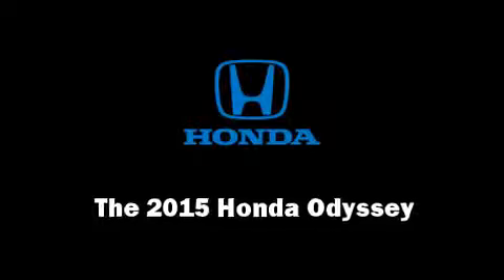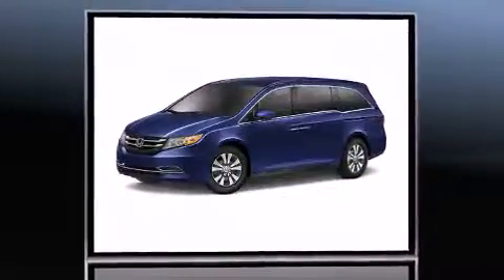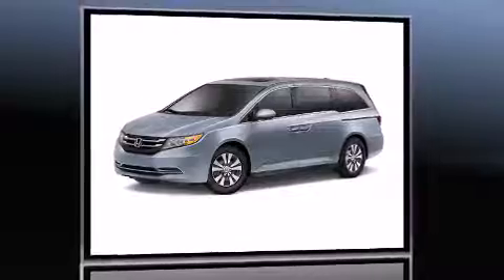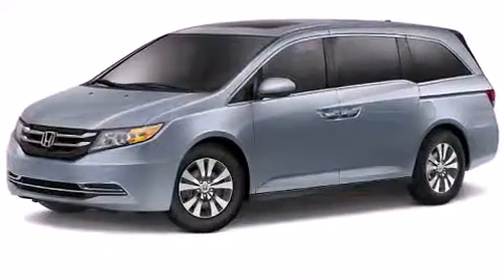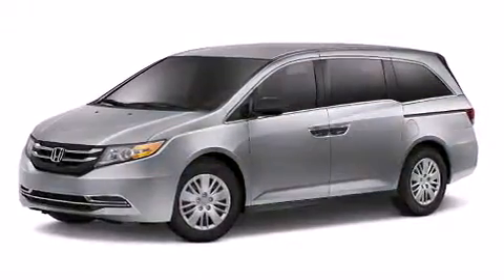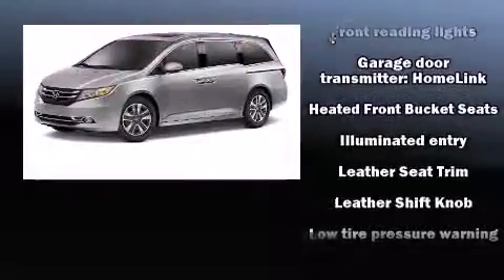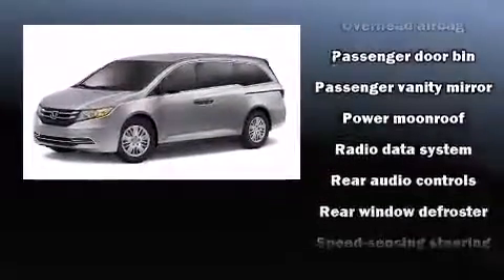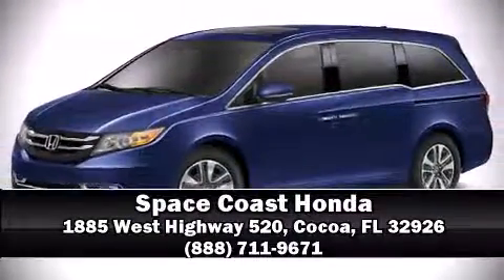2015 Honda Odyssey in Cocoa, FL 32926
Step into the 2015 Honda Odyssey. Under the hood you'll find a 6 cylinder engine with more than 230 horsepower, providing a smooth and predictable driving experience. It includes power seats, front and rear reading lights, a trip computer, heated seats, a power rear cargo door, lane departure warning, an overhead console, and a split folding rear seat. Features such as automatic climate control and leather upholstery prove that economical transportation does not need to be sparsely equipped. Storage solutions are integrated throughout the interior, demonstrating thoughtful attention to detail. Back seat passengers will appreciate the rear audio controls, allowing them to make easy adjustments to the stereo system. Third row seats expand the maximum passenger capacity to 8. For drivers who enjoy the natural environment, a power moon roof allows an infusion of fresh air. Audio features include a CD player with MP3 capability, steering wheel mounted audio controls, and 7 speakers, providing excellent sound throughout the cabin. Rear LCD monitors provide entertainment that your passengers will appreciate no matter how far the drive. Honda ensures the safety and security of its passengers with equipment such as: head curtain airbags, front SIDE impact airbags, traction control, brake assist, anti-whiplash front head restraints, ignition disabling, and 4 wheel disc brakes with ABS. Electronic stability control ensures solid grip atop the road surface, no matter how challenging the driving conditions. Our sales reps are knowledgeable and professional. They'll work with you to find the right vehicle at a price you can afford.